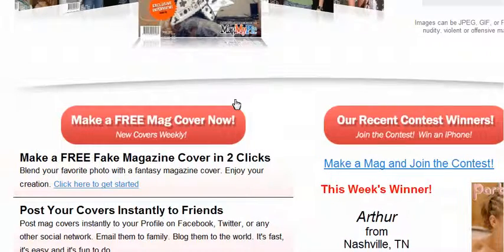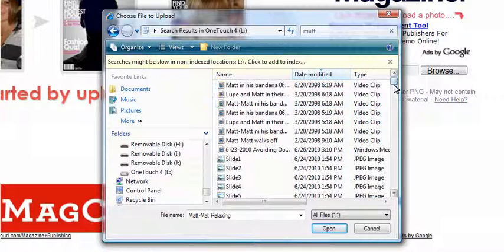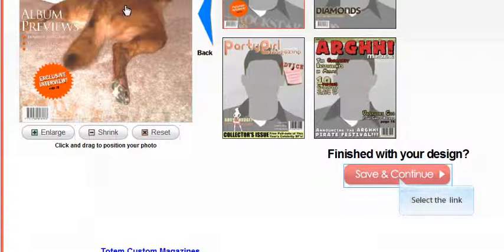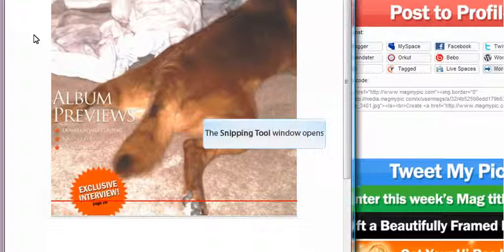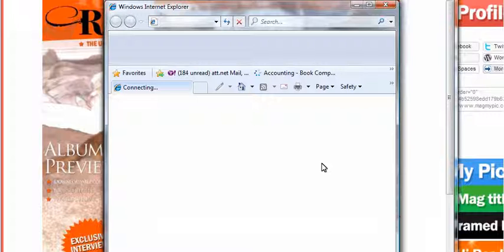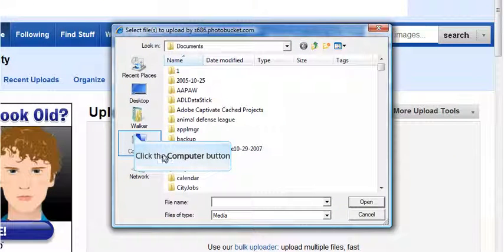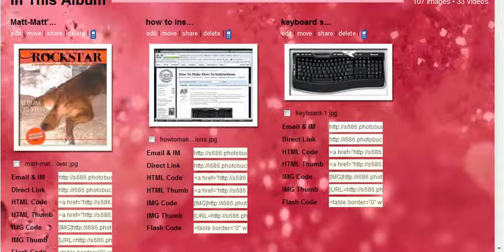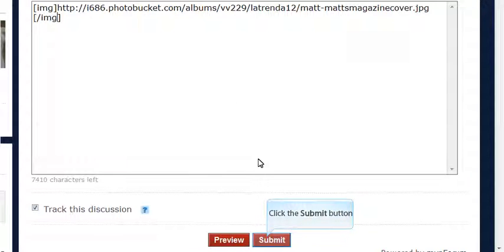Inserting a fake magazie cover into you meetup messages